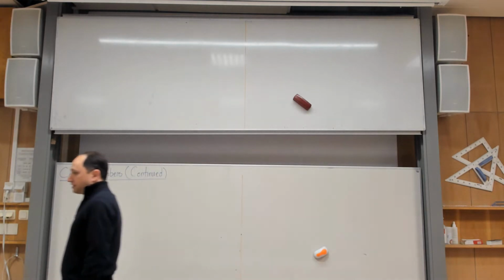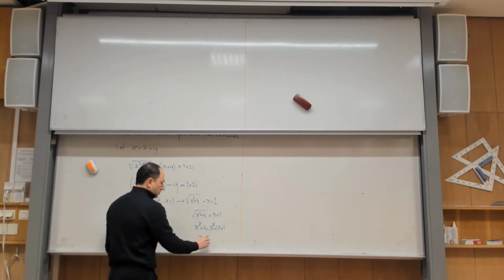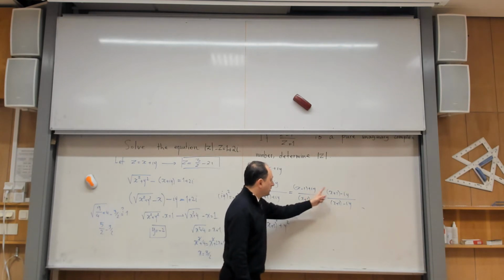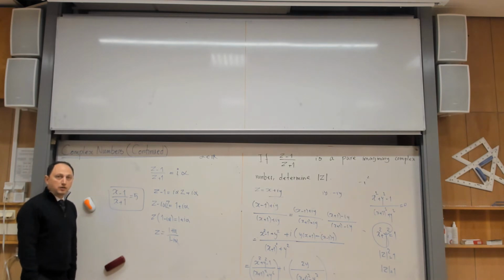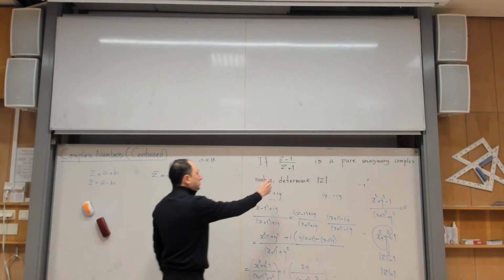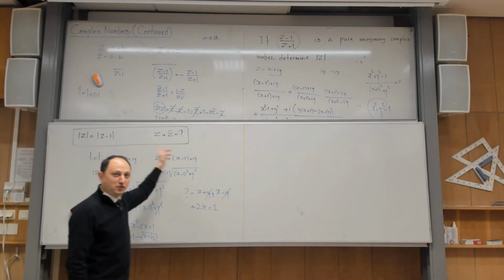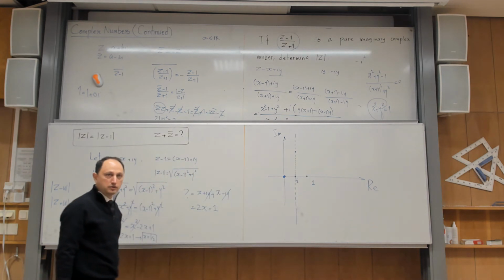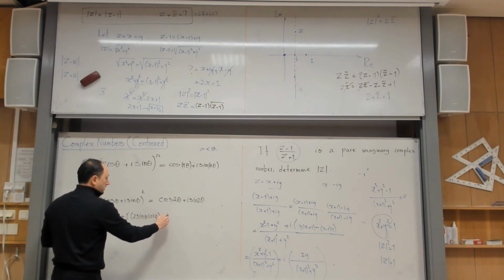Matematik 4, Complex Numbers, Part 8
In this video, I present some examples of complex numbers and solve them in different ways.